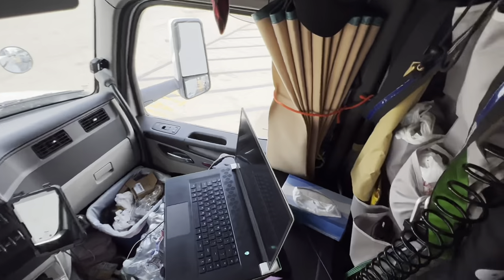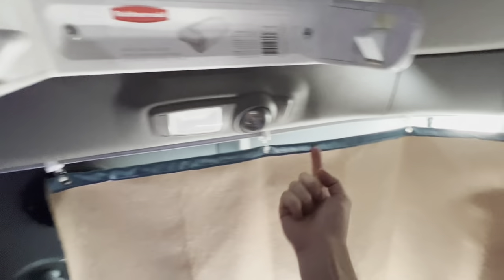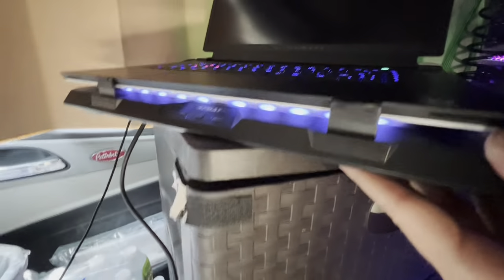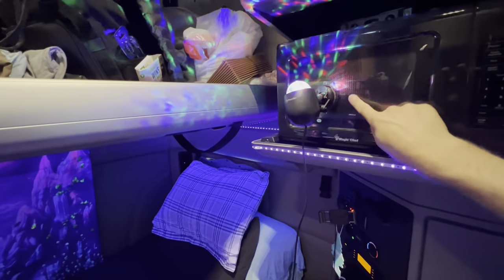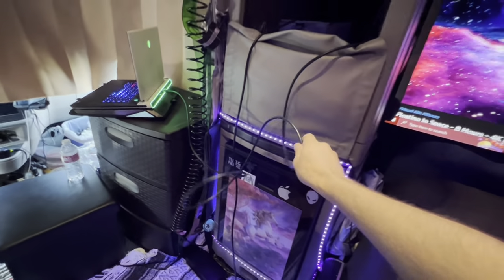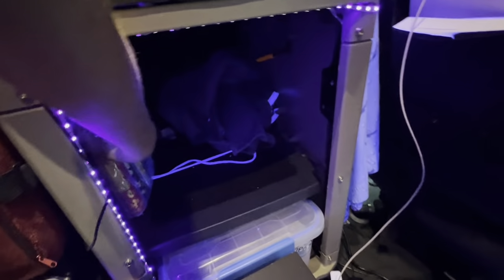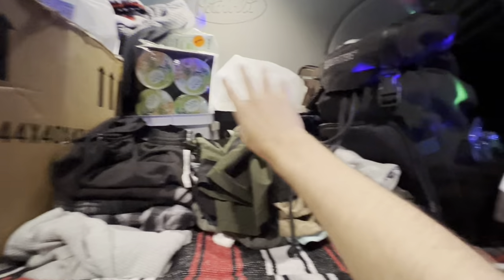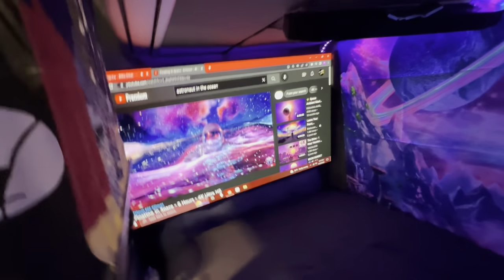Semi Truck Interior Design “Gamers Heaven”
Lepro LED Strip Light, 32.8Ft Dimmable Vanity Lights, 6000K Super Bright LED Tape Lights, 420 LEDs SMD 2835, Strong 3M Adhesive, Suitable for Home, Kitchen, Under Cabinet, Bedroom, Daylight White

Onforu 32.8ft LED Black Light Strip Kit, 600 Units Lamp Beads, 12V Flexible Blacklight Fixtures, 10m LED Ribbon, Non-Waterproof Black Lights for Glow Party, Indoor Birthday Party, Body Paint,Halloween

GreyParrot Tape UV Tape Blacklight Reactive, (6 Pack), (6 Colors), 33ft Per Roll, Fluorescent Cloth Tape, Glow in The Dark Tape Under UV Black Light